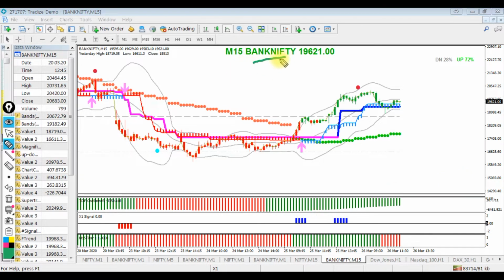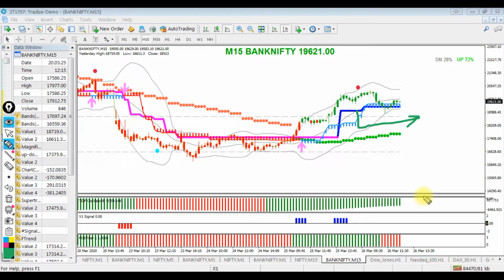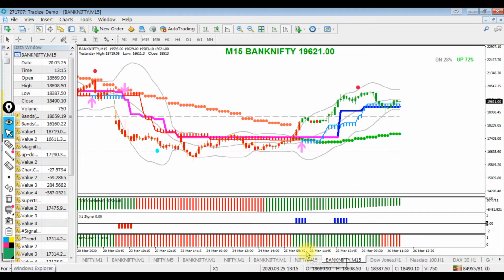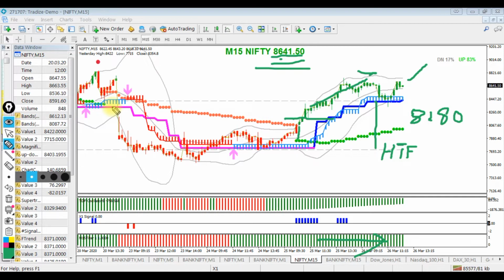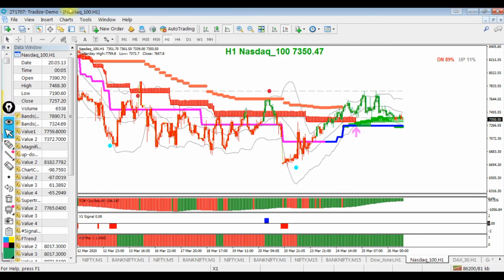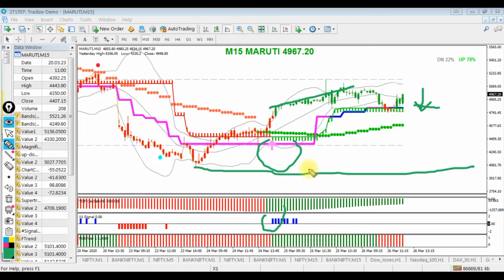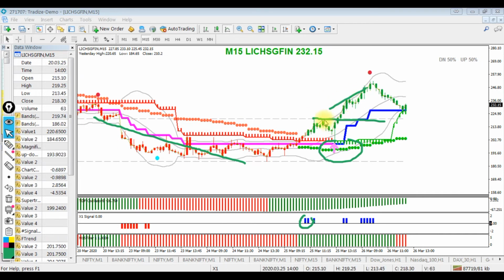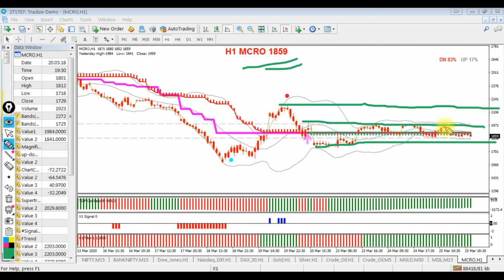Nifty Banknifty and Mcx chart setups for 27th March 2020 (#52)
Nifty, Banknifty, Gold, Silver and Crudeoil Chart setups for 27th March 2020.

Live webinar service is available everyday with our X3 System for Nifty and Banknifty options.

Join X3 live webinars and watch intraday buy and sell signals in Nifty and Banknifty charts.

We provide Live webinars and trading systems to trade stocks, commodities and Forex with highest accuracy.

Daily Live webinars in Banknifty options | On Demand webinars for Dow, Nasdaq, Eurusd and Btcusd.

X1 System is for swing trading | X2 System is for momentum trading | X3 System is for intraday and options trading.

Skype id                                :                  X1 Trader

Nifty
Banknifty
Nifty options
Banknifty options
निफ़्टी चार्ट एनालिसिस
निफ़्टी चार्ट
Mcx Gold
Mcx silver
MCX crude
Forex trading
EURUSD
EURUSD live trading
best mt4 trading system